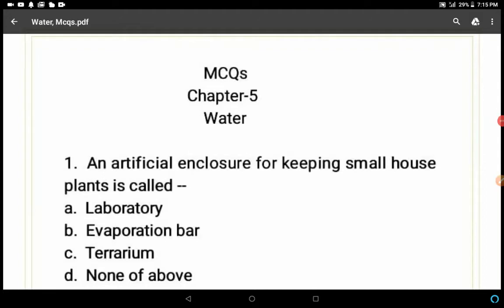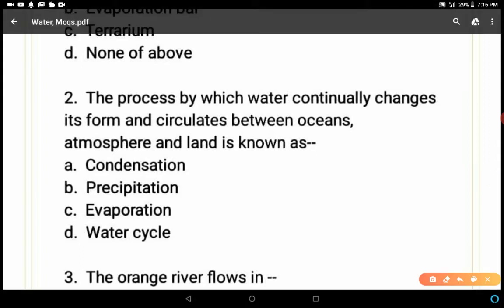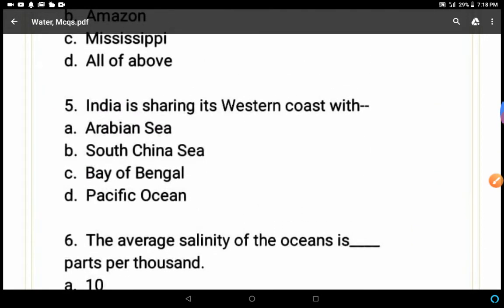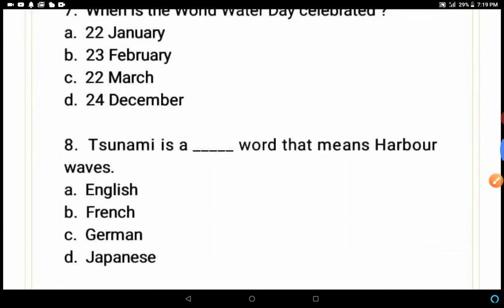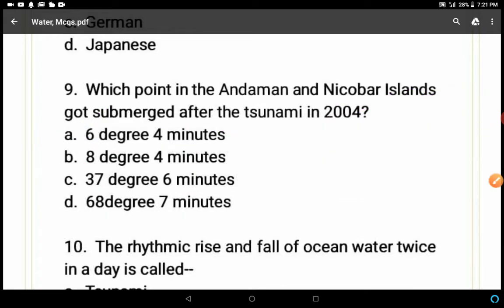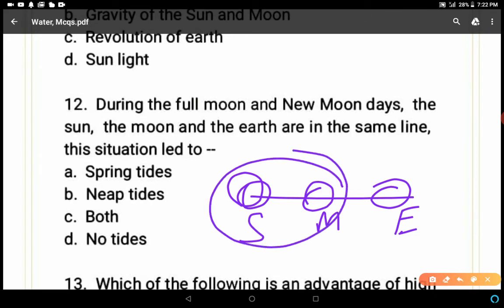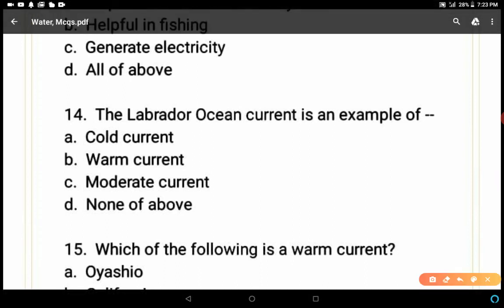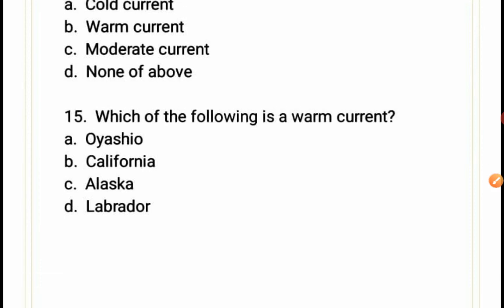Water, MCQs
Class-7,Geography
Social Science